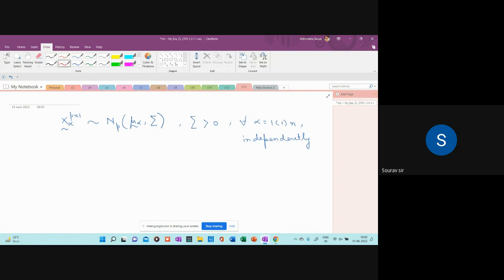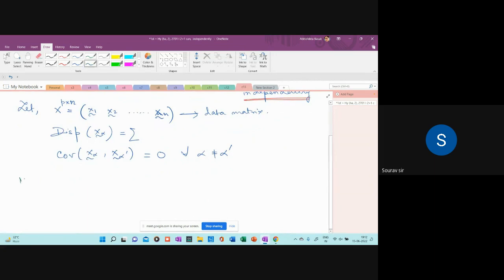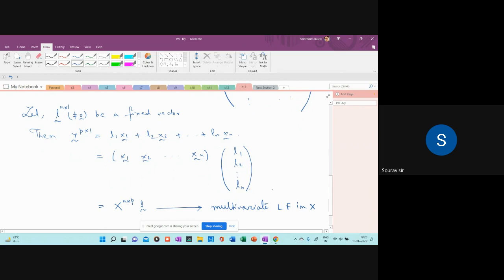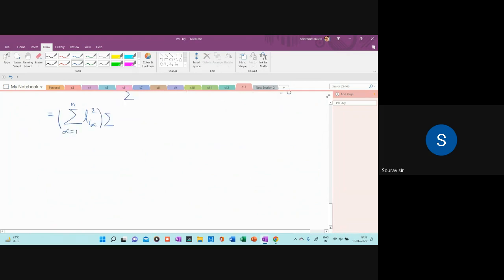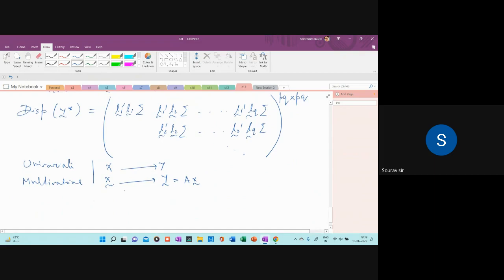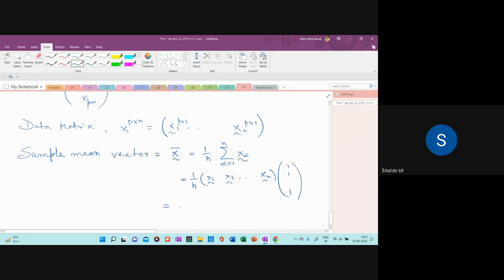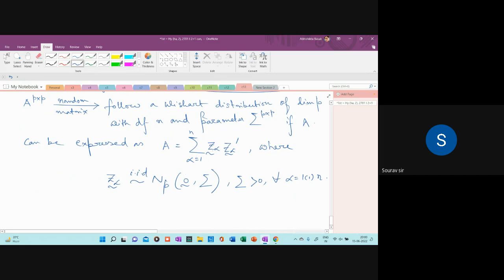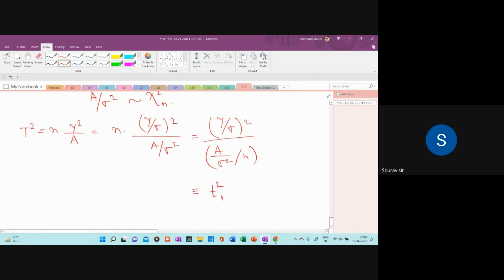INDIAN STATISTICAL SERVICE PREVIOUS YEAR QUESTIONS AND SOLUTIONS 2021 | ISS STATISTICS PAPER SOLVED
INDIAN STATISTICAL SERVICE PREVIOUS YEAR QUESTIONS AND SOLUTIONS 2021 | ISS STATISTICS PAPER SOLVED | PART 3

TOPICS COVERED IN THIS VIDEO:
MATRIX NOTATION-
1. UNIVARIATION CASE
2. MULTIVARIATION CASE
3. MULTIVARIATION LF IN X
4. DATA METRIX
5. SAMPLE MEAN
6. HOTELLING'S T 2
7. WISHART DISTRIBUTION

UPSC IES ISS 2022 Syllabus: The Union Public Service Commission will be conducting the UPSC Indian Economic Service/Indian Statistical Service 2022 Exam to fill up 24 vacancies in the Indian Economic Service and 29 Vacancies in the Indian Statistical Service. The UPSC IES ISS 2022 Exam will be held over a span of 3 days.  The UPSC IES ISS Admit Card 2022 has been released for download from 3rd June 2022 to 26th June 2022.

The UPSC IES ISS 2022 Scheme of Examination will include Part-I Written Exam that will carry a maximum of 1000 marks in the subjects and Part-II viva voice that will carry a maximum of 200 marks. Candidates who qualify in the Part-I Written Exam will be called for Part-II Viva Voice by the Commission.

In this article, we have shared the UPSC Indian Economic Service - Indian Statistical Service Examination (IES ISS) 2022 Syllabus & Latest Exam Pattern (English/General Studies/Economics/Statistics).

📌WHATSAPP AT

FOR

 📚   STUDY MATERIALS